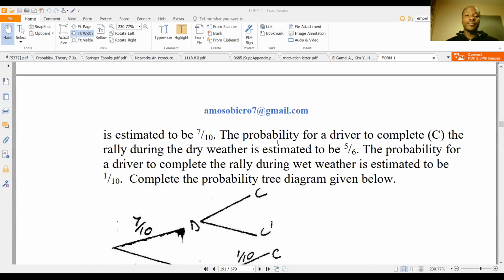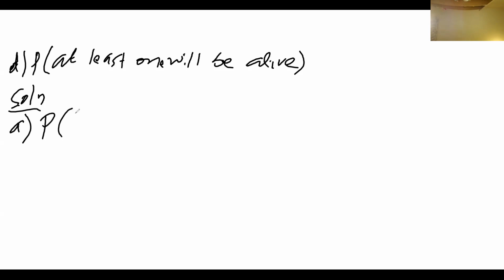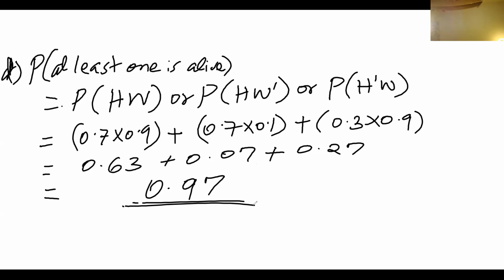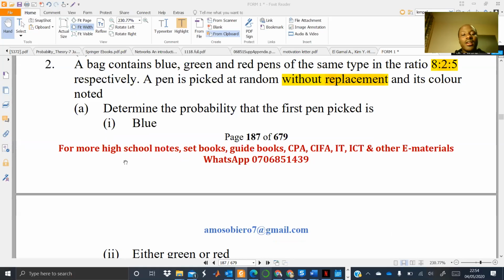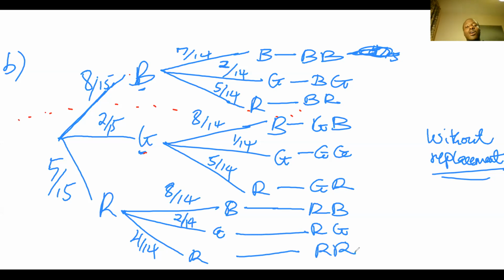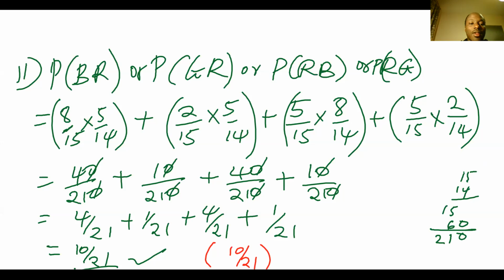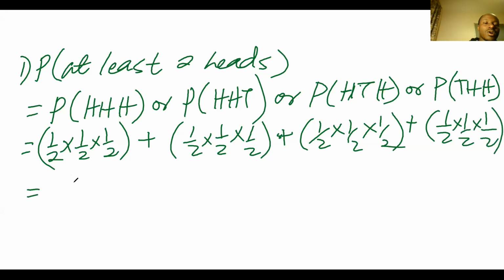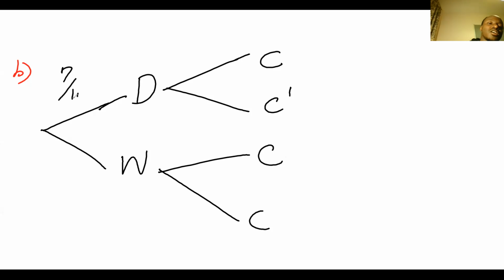Probability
Get your 10 free marks. Making probability easy.